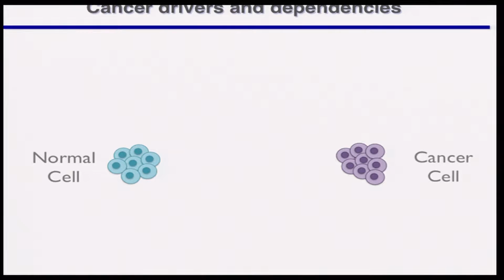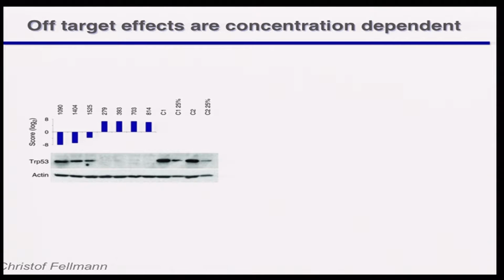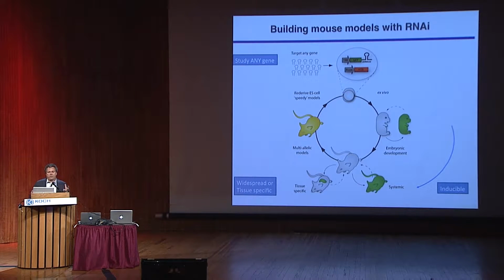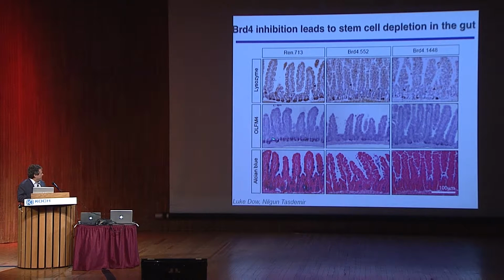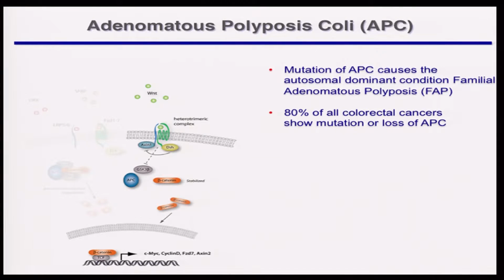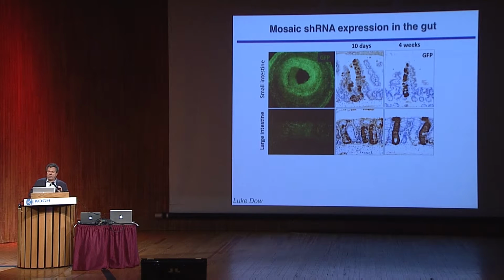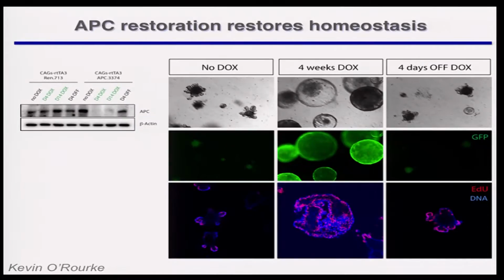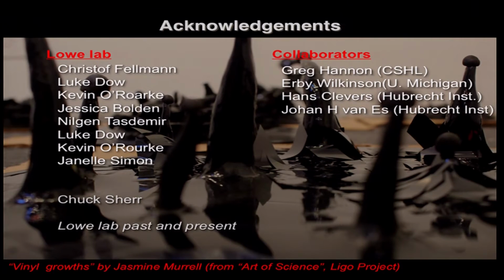2014 Summer Symposium: Scott Lowe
Tumor Suppressor and Tumor Maintenance Genes
Scott Lowe, PhD
Associate Director for Basic Cancer Research, Cancer Biology and Genetics Program; Chair, Geoffrey Beene Cancer Research Center, Memorial Sloan-Kettering Cancer Center
Investigator, Howard Hughes Medical Institute